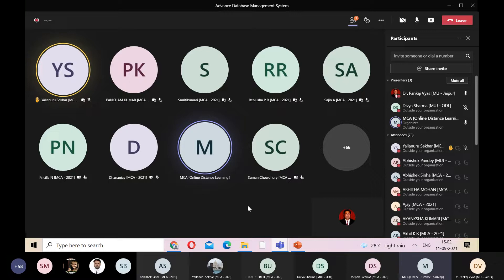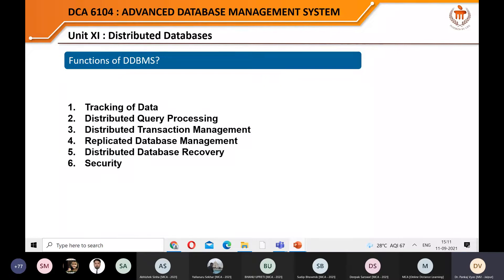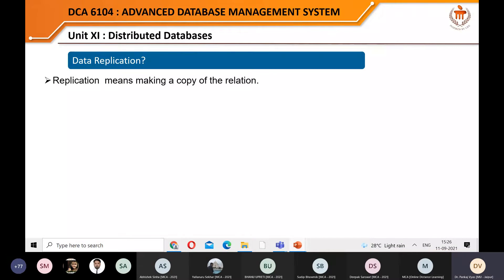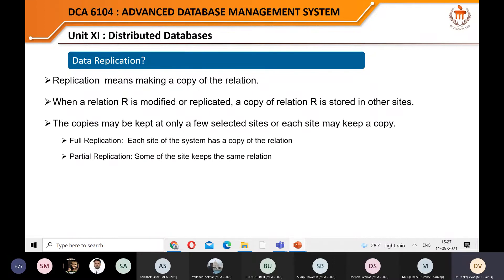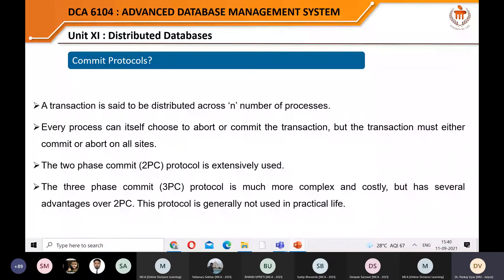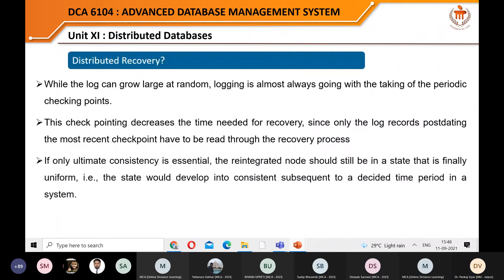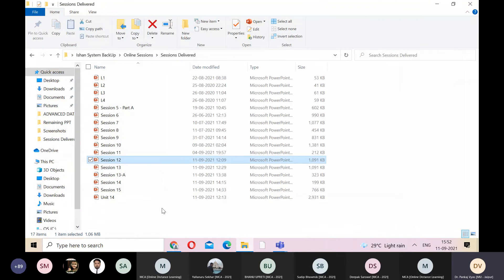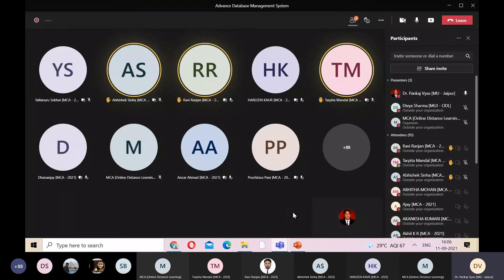Distributed Database | Advance Database Management | MCA (In English & Hindi)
MCA or MBA Full course full lecture recorded class
Distributed Database | tracking of data | distributed transection management | Replicated database management | security